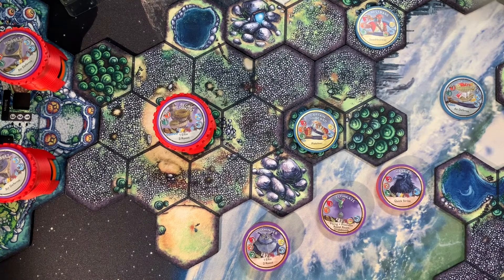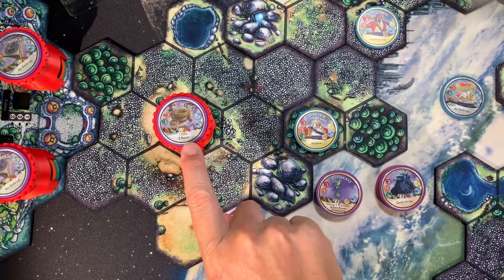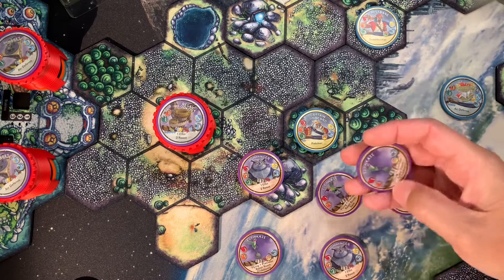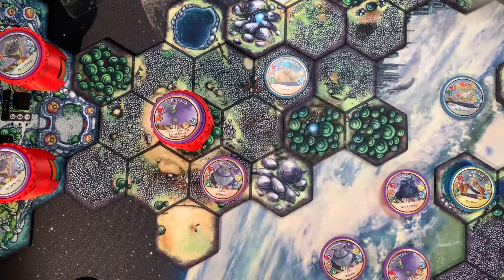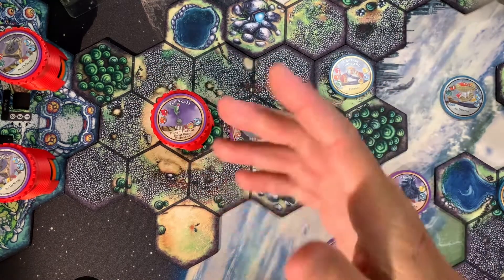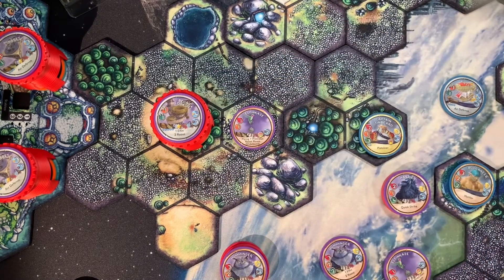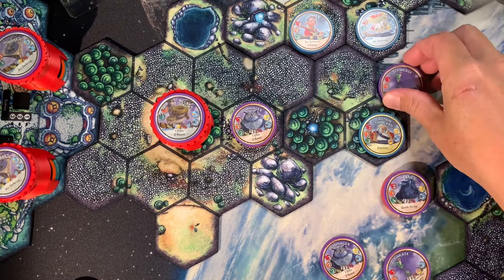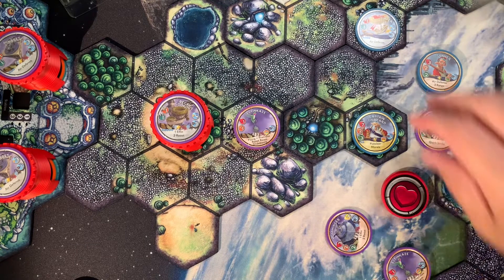Cloudspire : Elfinkaze | How to Deploy and Activate in Solo Mode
One of the most commonly confused units in Cloudspire is the Elfinkaze of the Heir Faction. I go through the process of deploying and activating the Elfinkaze if playing against the Heir Faction in a Solo or Co-Op Scenario.